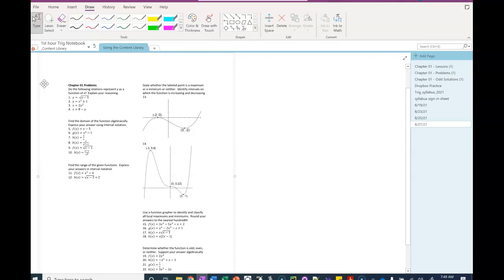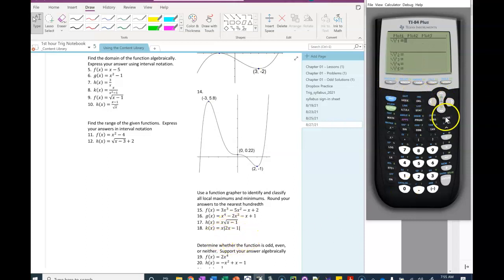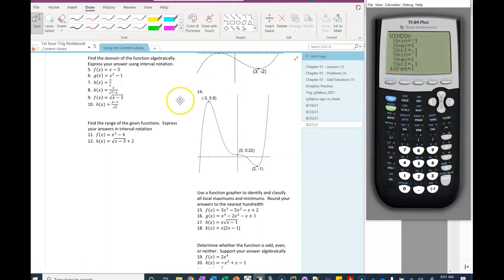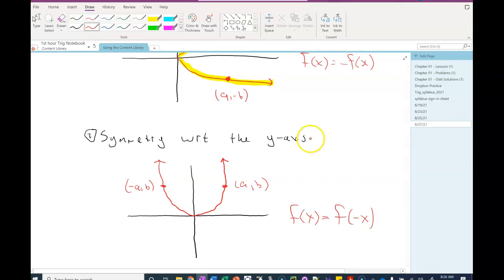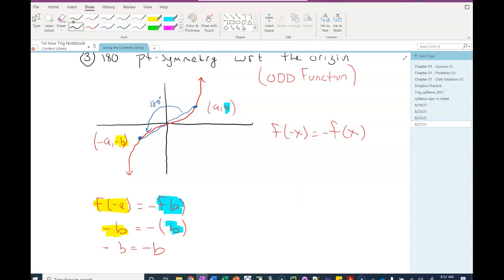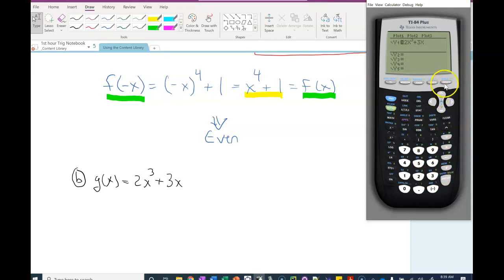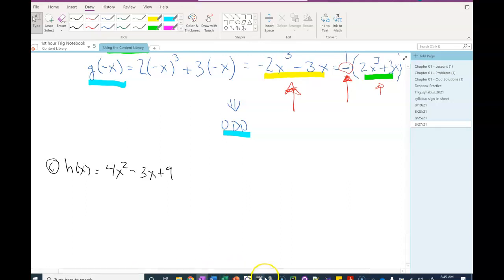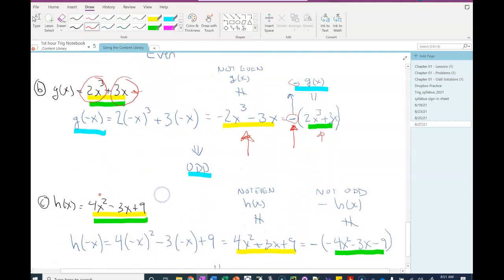8/27/21 TPC lecture - 1st hour